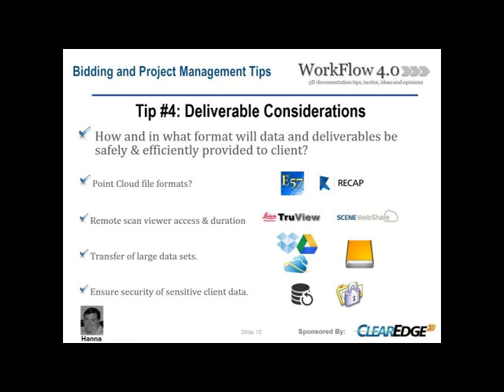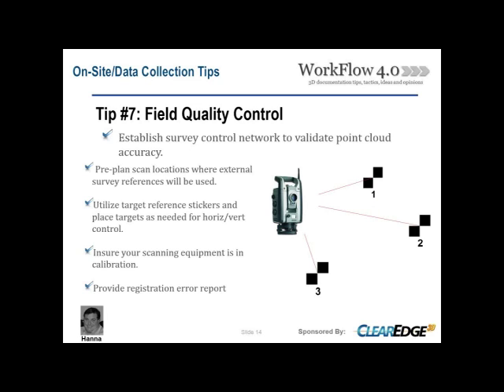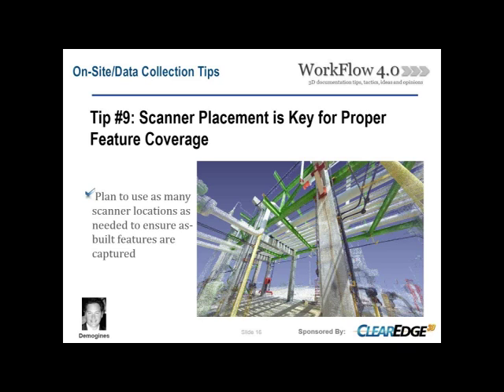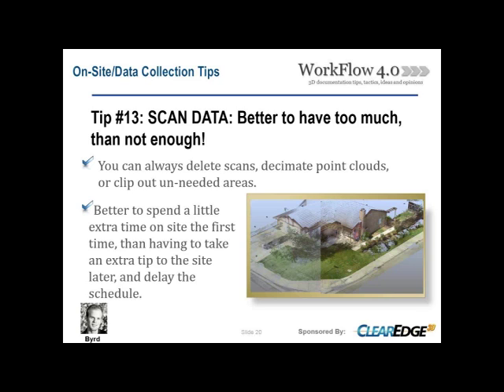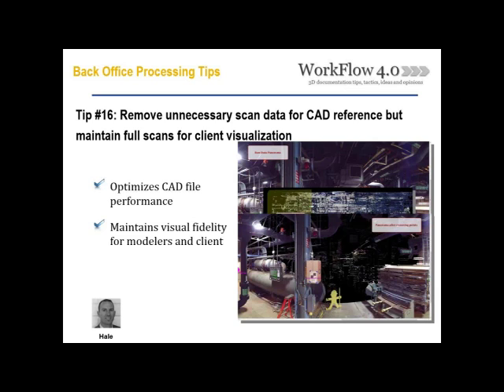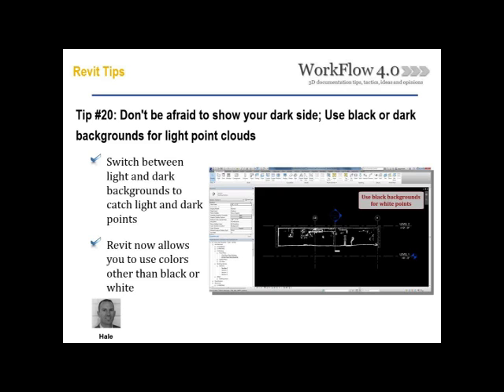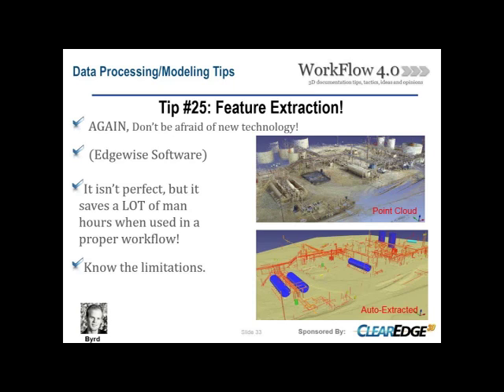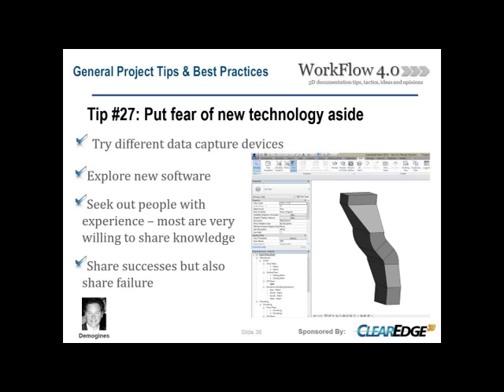25 Tips, Tactics & Work Arounds for As Built BIMs 121814